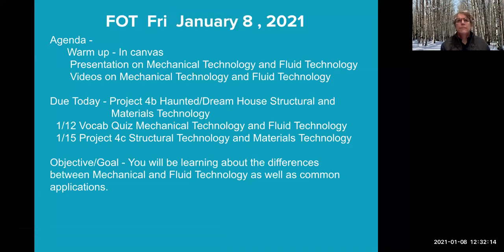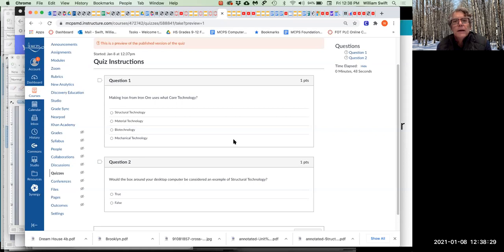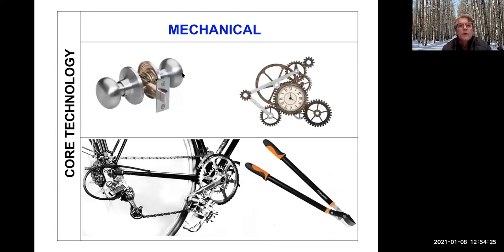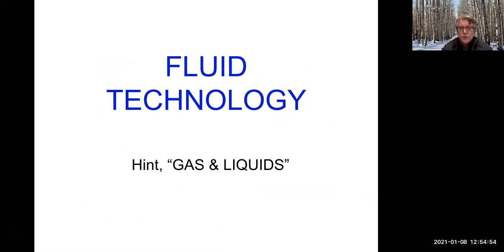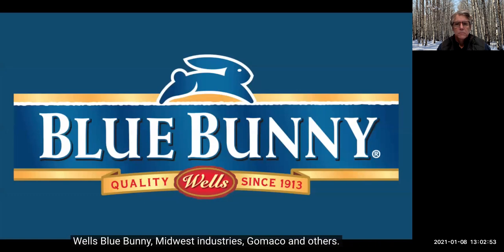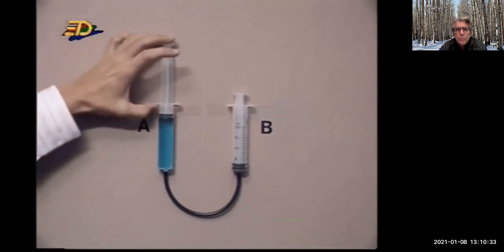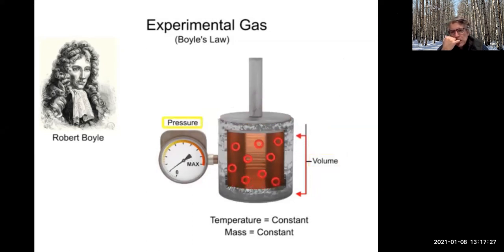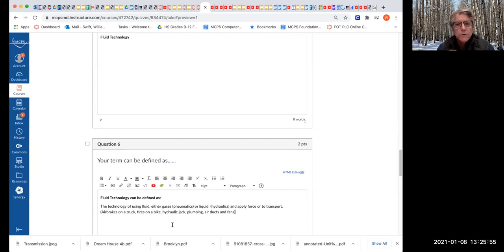FOT 1 8 2020 W Swift